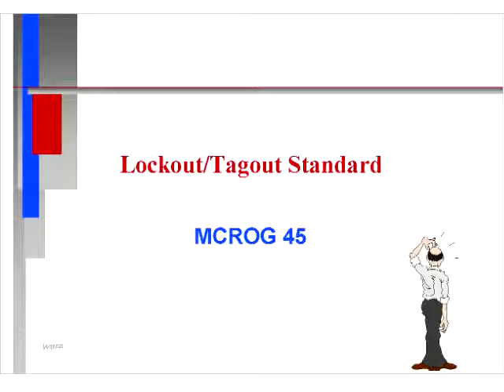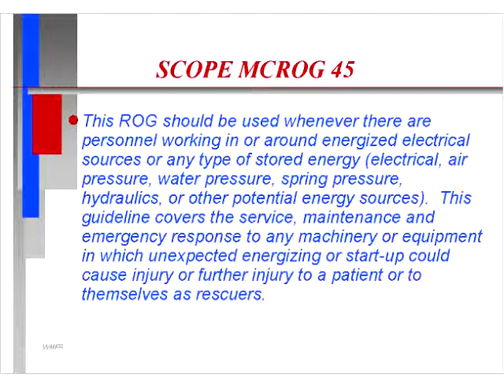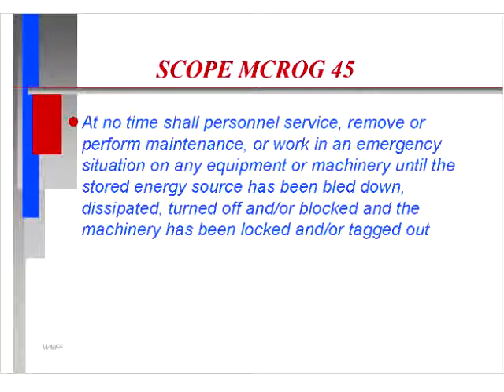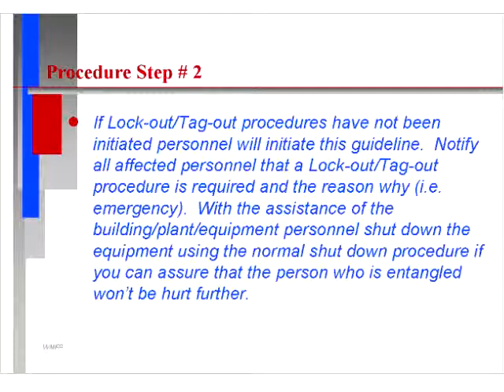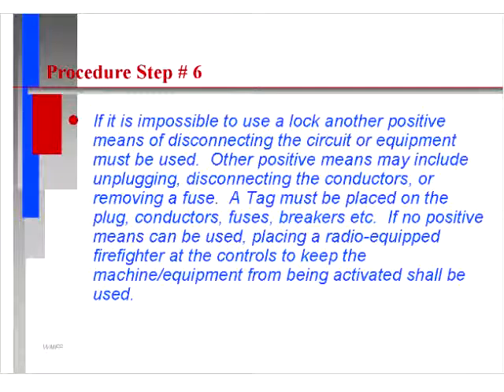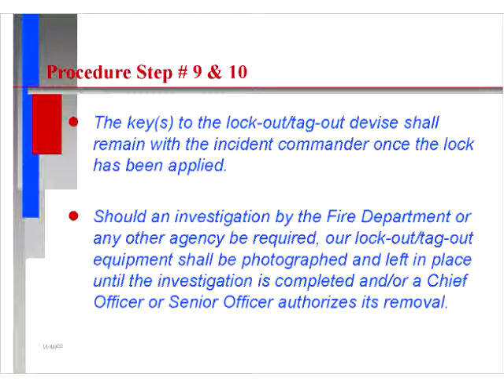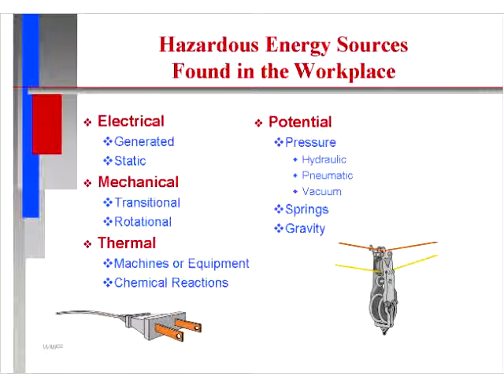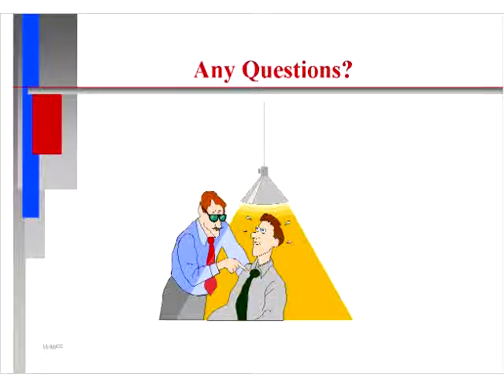lock out tag out 2.Movie.640x480.mp4